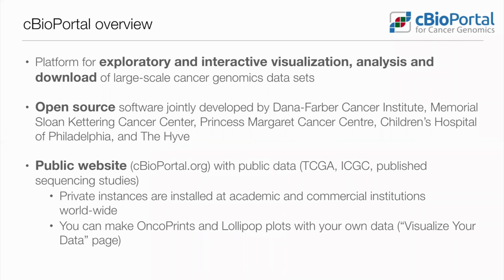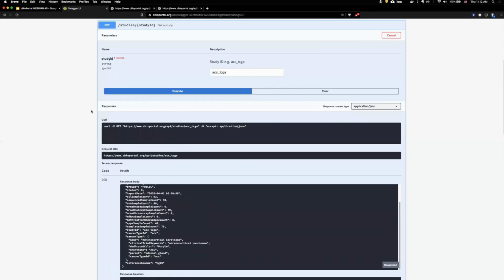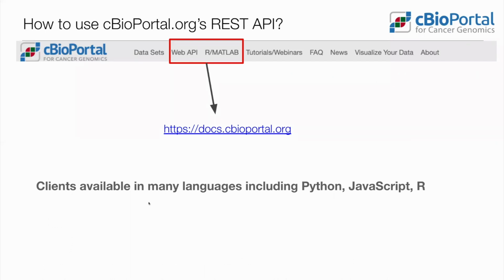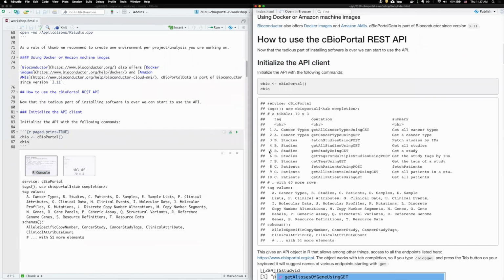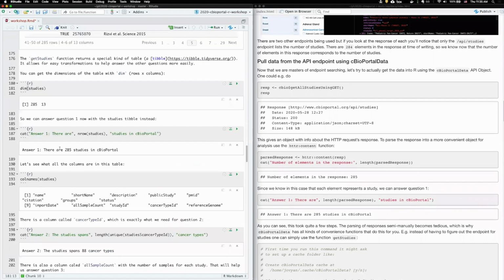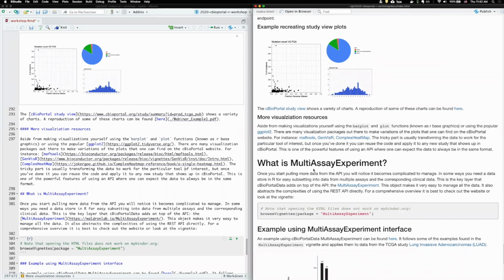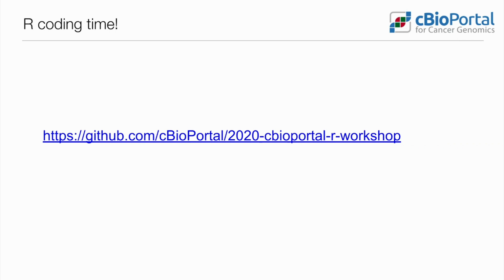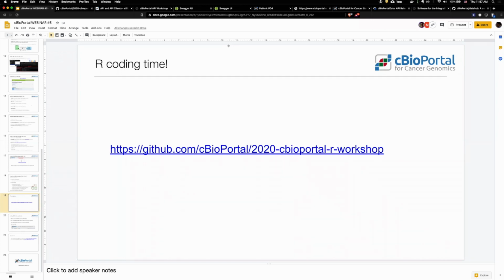cBioPortal Webinar 5: API & R Client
An introduction to using the cBioPortal REST API & R client (cBioPortalData)

Recording of a webinar given on May 28, 2020.